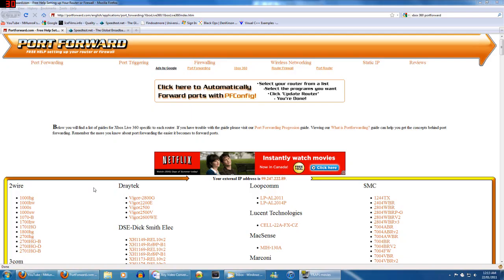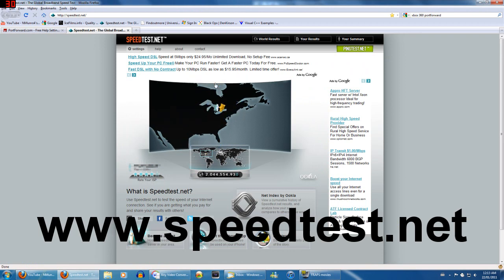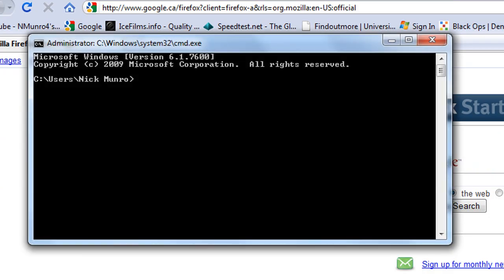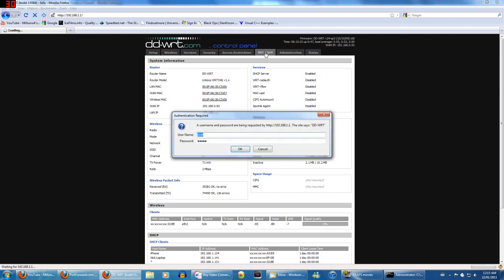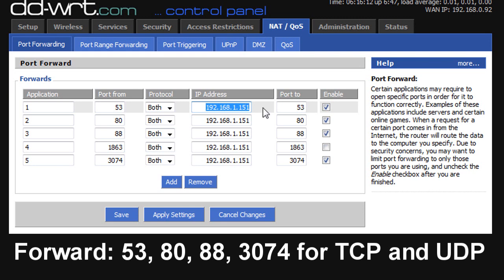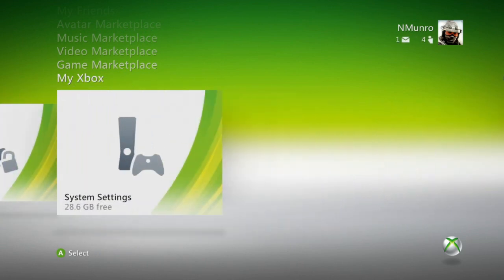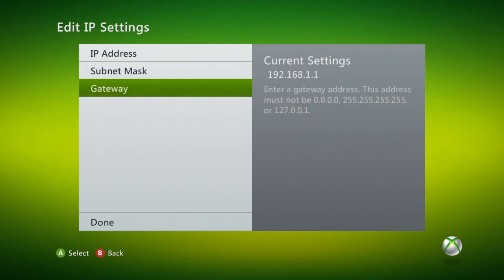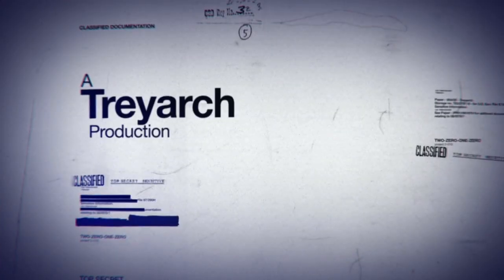How to Get an Open NAT Type on Xbox 360: Port Forwarding for Xbox Live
How to forward you ports on your xbox 360 so you can get an open NAT type.

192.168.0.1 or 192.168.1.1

How to forward ports
How to get an open NAT type
How to fix a strict or moderate NAT type
How to get a better connection on Xbox Live
How to get a 4 bar connection
How to get rid of a red or 1 bar connection
How to open the ports on your router
How to properly do port forwarding